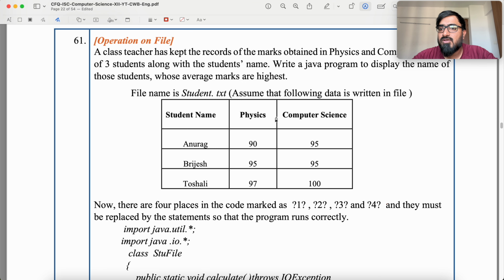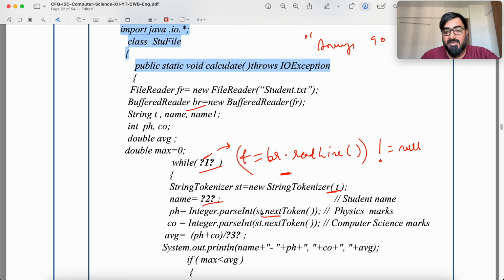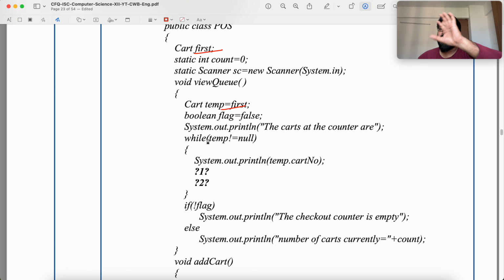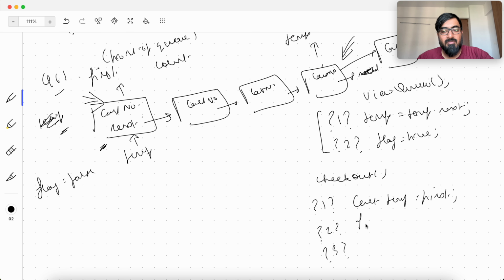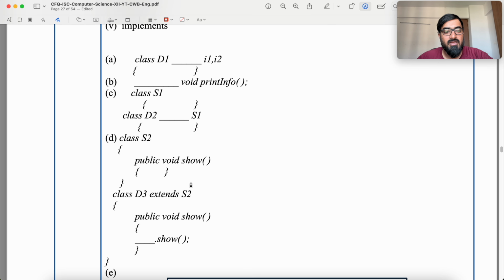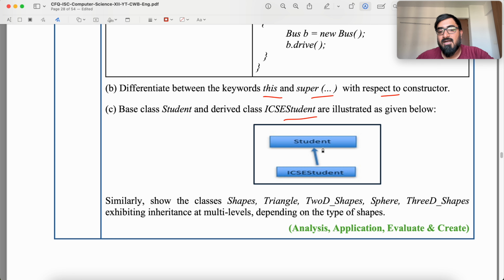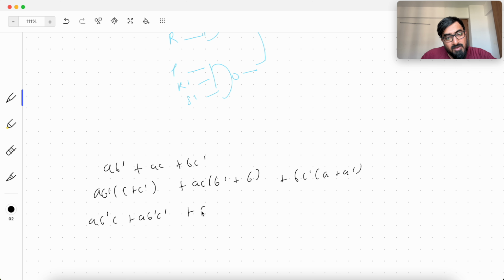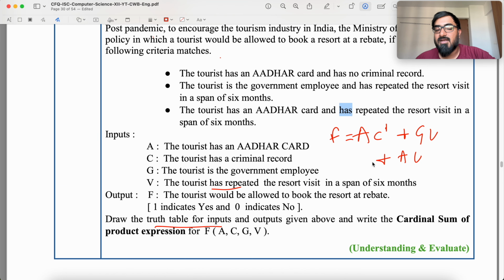ISC Class 12 Computer Science 2025 Boards | Competency-Based Questions Practice | Part 4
In this video, we continue our *Competency-Based Questions (CBQs) practice* for the *ISC Class 12 Computer Science 2025 Board Exams* . This is *Part 4* of the series, helping you solve more questions, strengthen problem-solving skills, and boost confidence for the exam.

What you will learn:
- Detailed *solutions to additional competency-based questions*
- How to *apply Java programming concepts* effectively in board-style problems
- Step-by-step explanation of *arrays, strings, functions, and object-oriented programs*
- Tips on *accuracy, logical reasoning, and time management* for CBQs
- Strategies to *enhance exam readiness*

Who is this video for:
- Students preparing for *competency-based questions in boards*
- Learners seeking *structured practice with clear explanations*